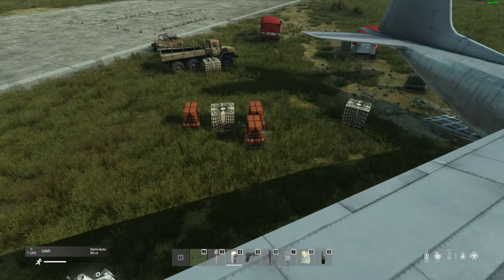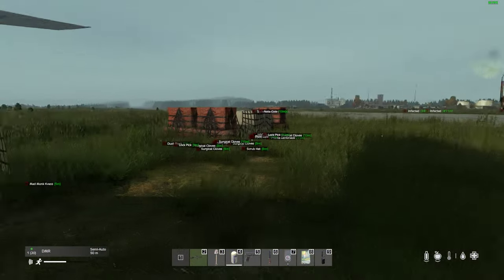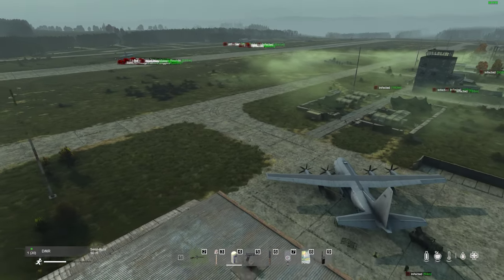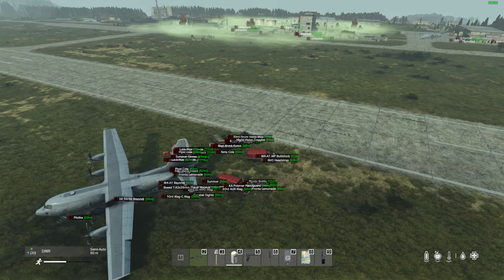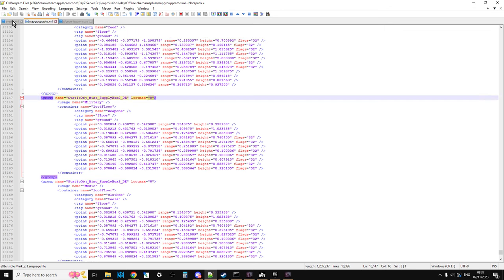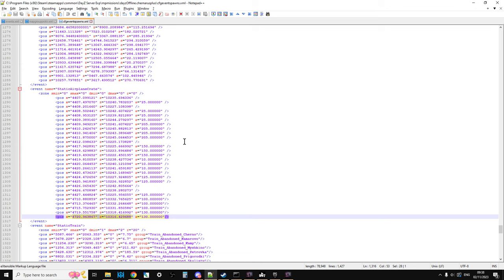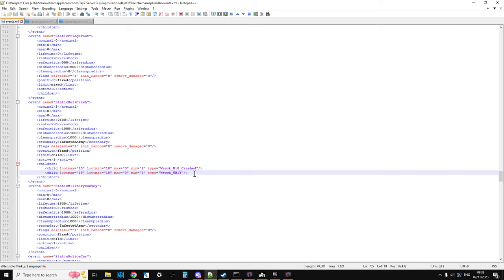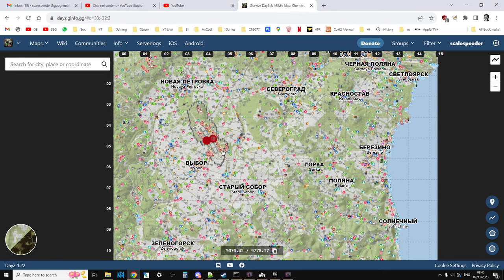How To Find The New Supply Crates & Add More / Edit The Event On DayZ Community Server PC & Console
With update 1.23 DayZ is getting a new dynamic event "StaticAirplaneCrate" so in this video I show you where these crates are, what loot spawns around them, and I explain how the event works so you can add more or change their locations on your DayZ Community Server for PC, PlayStation & Xbox Consoles.
Thanks, Rob.